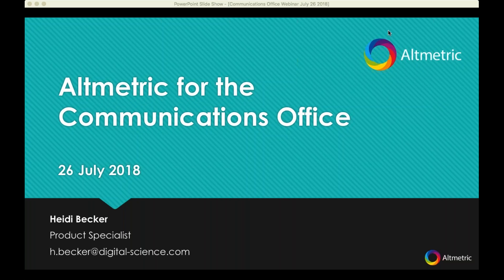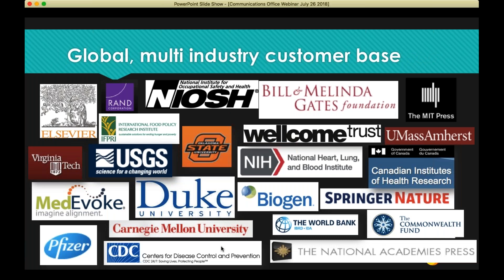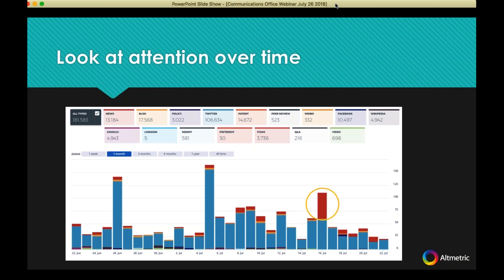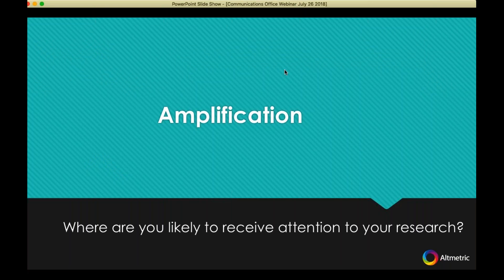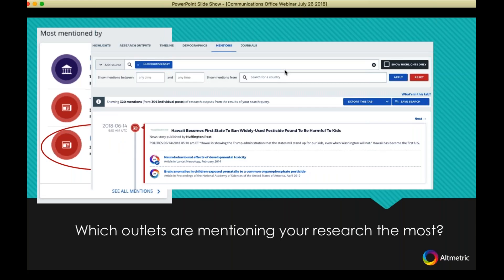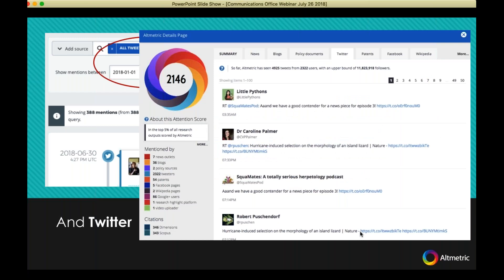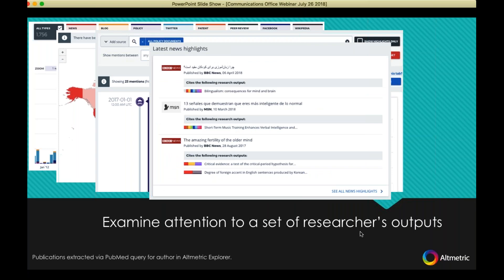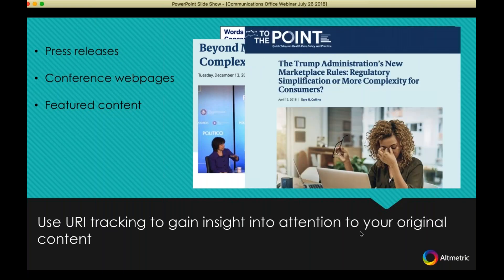Altmetric for the communications office – strategies for targeted engagement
Tracking and targeting communications around your institution’s research can be challenging.

In this webinar Heidi Becker, Product Specialist at Altmetric, will explore how you can maximize Altmetric data to identify rising stars, analyze trends in online attention, get an overview of where your institution’s research is generating buzz and help you answer these questions:

Who is talking about your research? Immediately see when high profile news outlets, subject matter experts or influencers on blogs are citing your work.

What research is being talked about, shared, and otherwise engaged with?
Discover which research is generating the most (or least!) attention and develop strategies for engagement based on real-time data
Where is this communication happening? See which platforms your research is being mentioned on and in which parts of the world.

When is this communication taking place? Uncover the peak communication times and how to use them to your advantage.

Why are there spikes in attention? Understand the context behind your attention by clicking through to the original mentions on the Altmetric details page and see data summaries and visualizations to uncover where research is receiving higher attention by day, week, month or year.